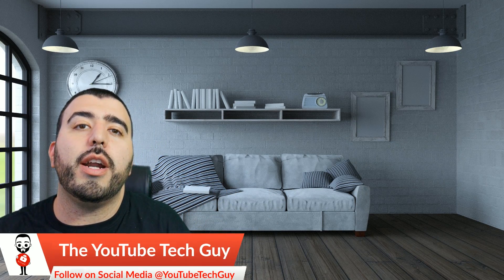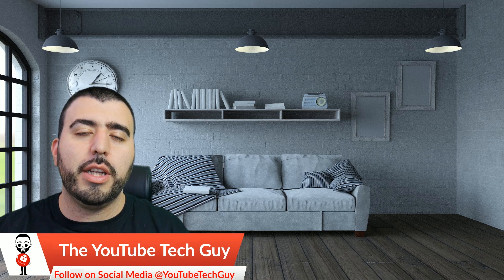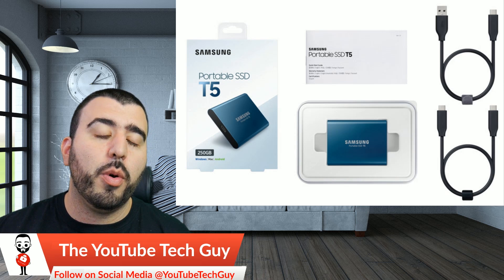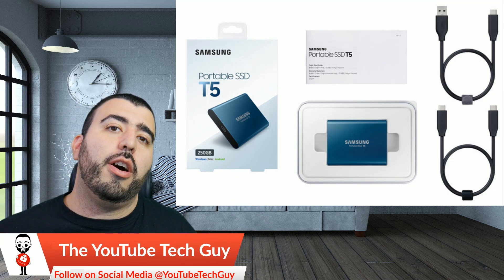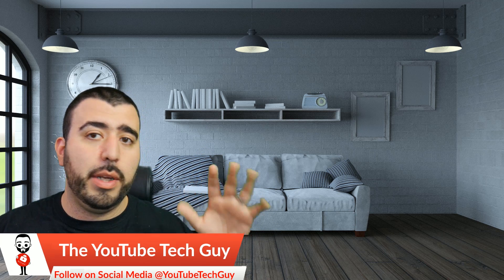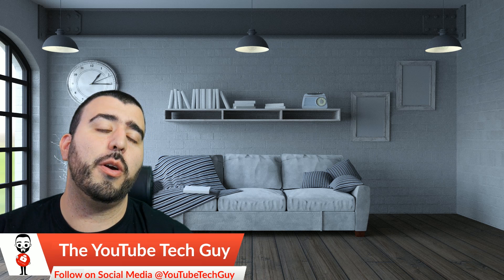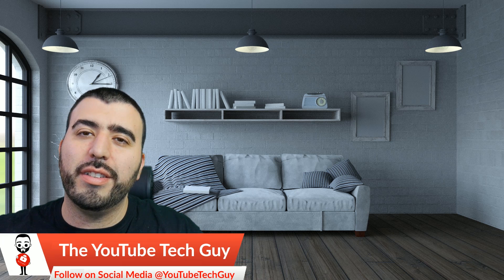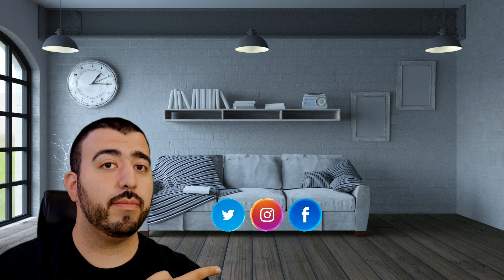January Monthly Giveaway & Updates - YouTube Tech Guy